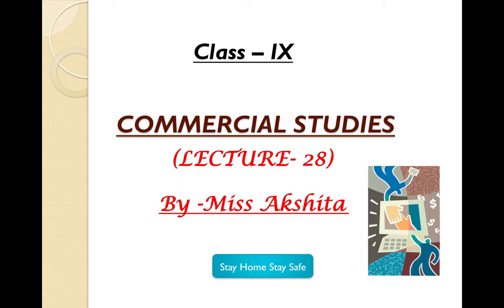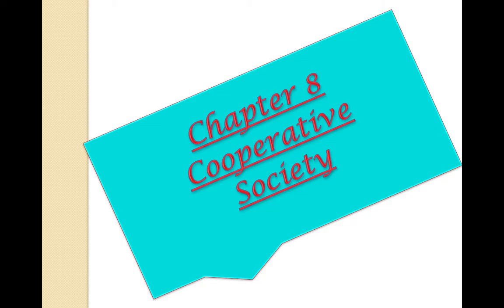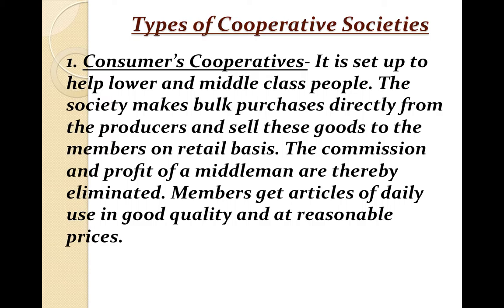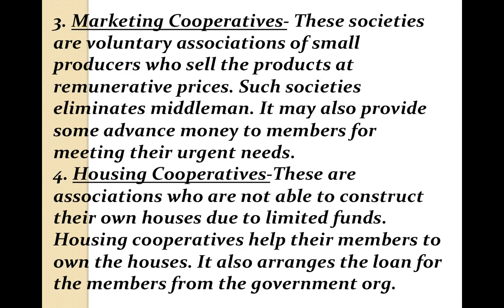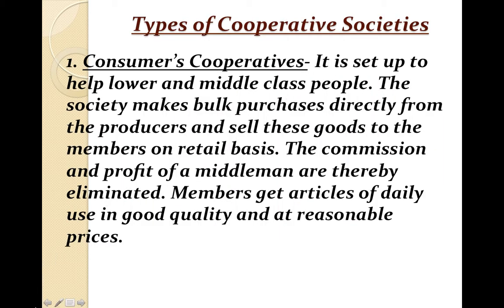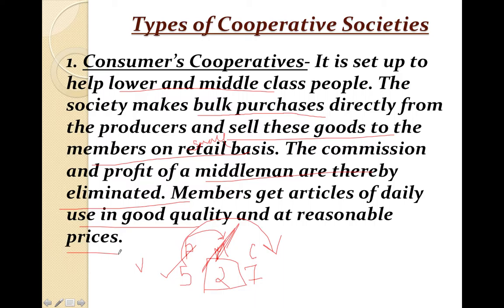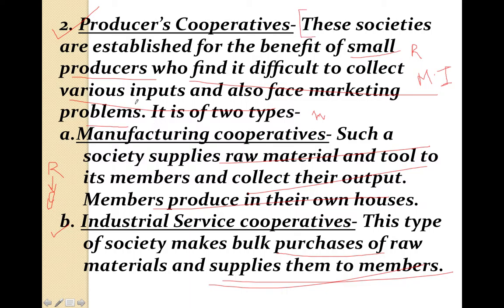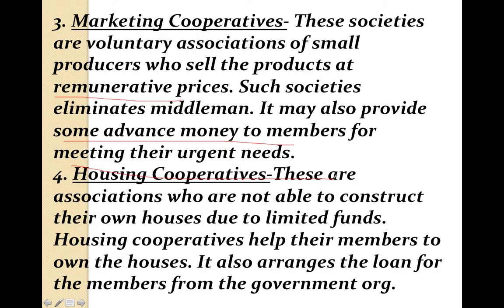Commerce class 9 chapter 8 part 3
Chapter 8- Cooperative Societies